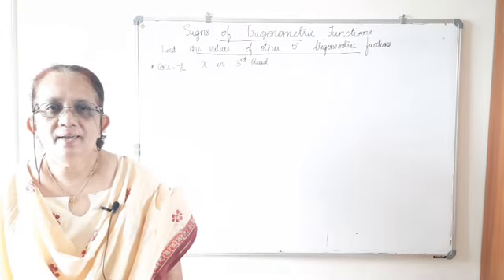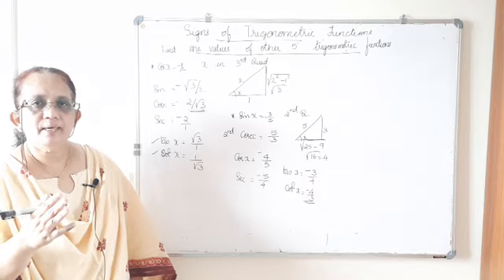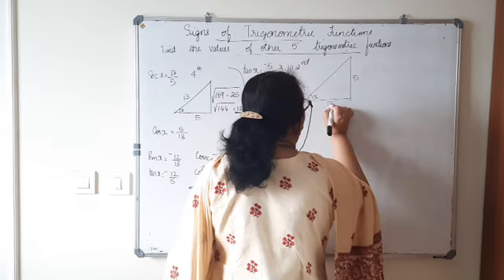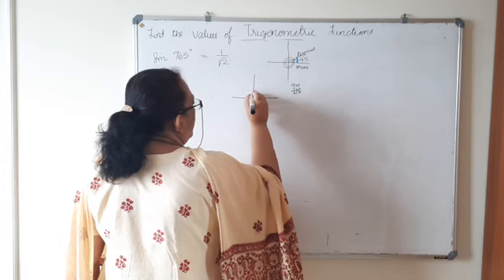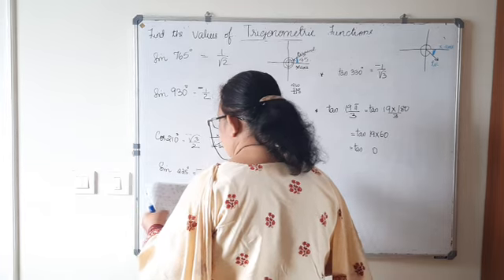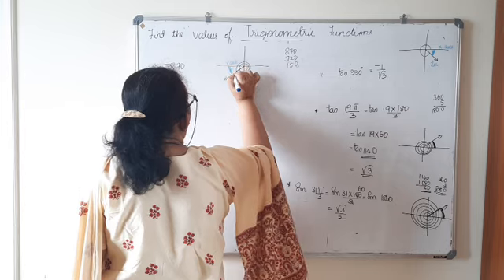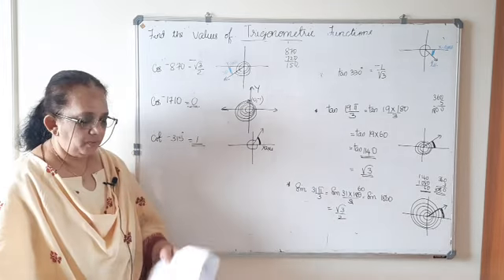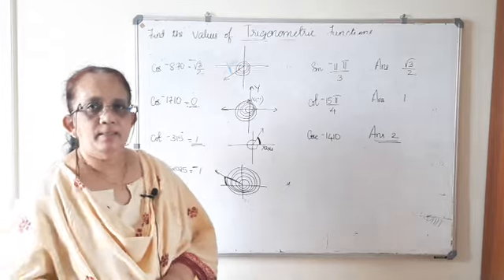Plus 1 Mathematics ,Trigonometric Functions . Class-3,Sherin Mary D'Cunha